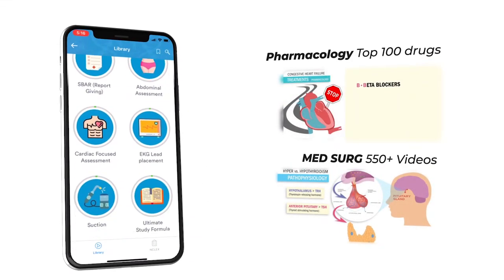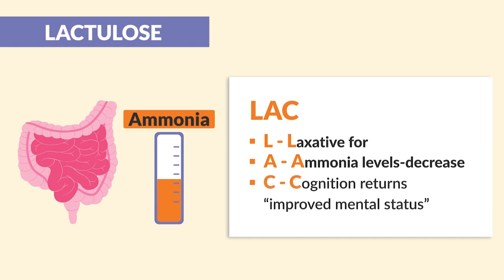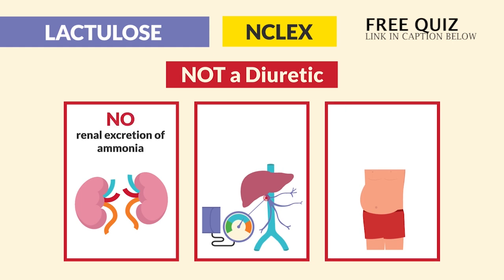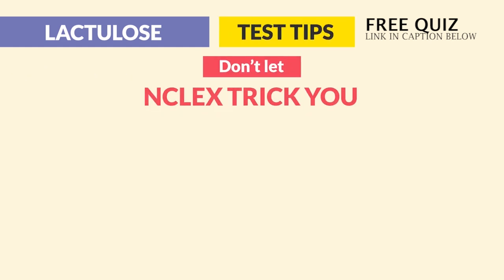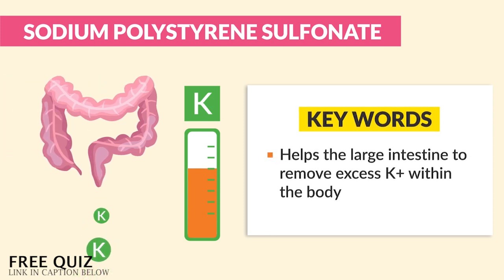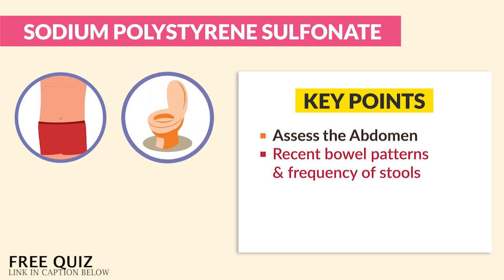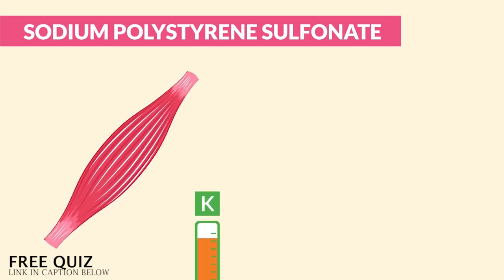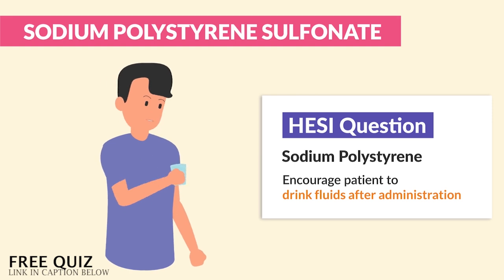Pharmacology - Lactulose vs. Kayexalate nursing RN PN NCLEX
Did you know only 20% of our video content is on YouTube? Try out our membership for FREE today!

to get access to the other 80%, along with 800+ study guides, customizable quiz banks with 3,000+ test-prep questions, and answer rationales!